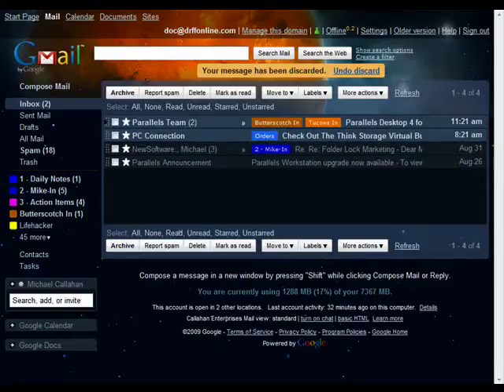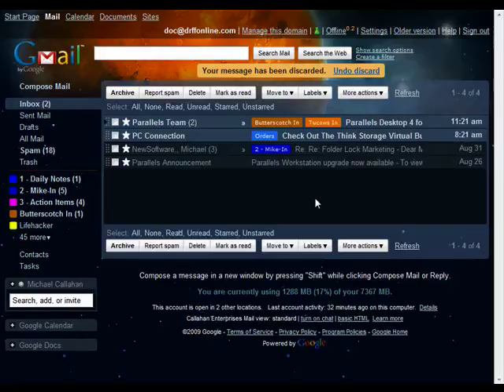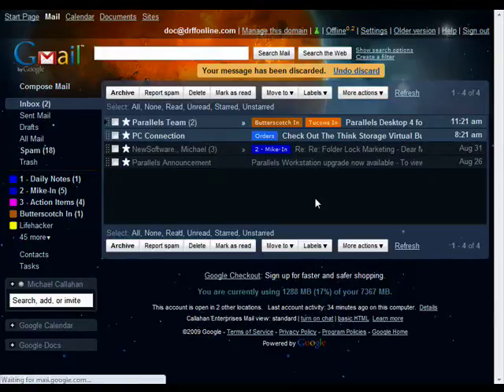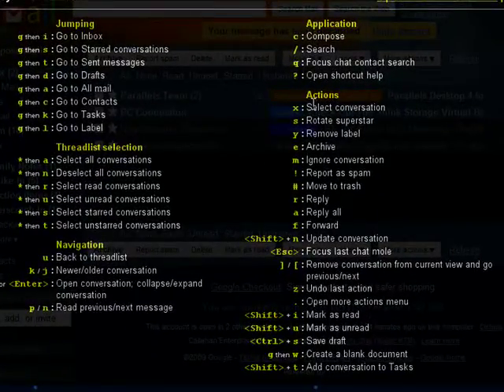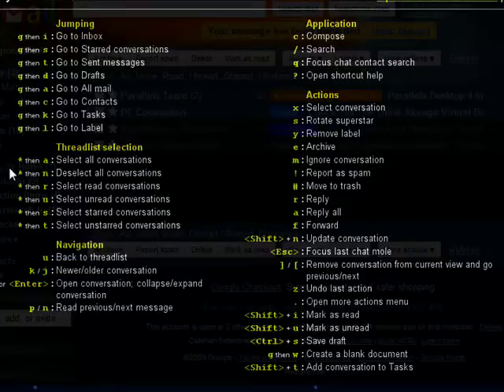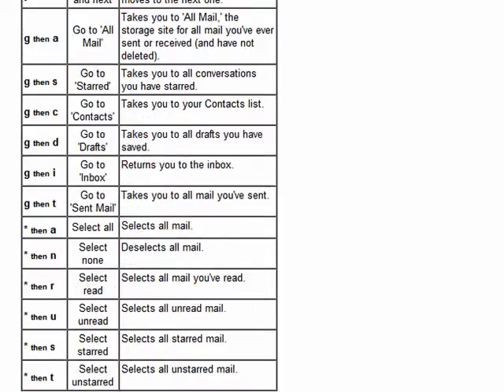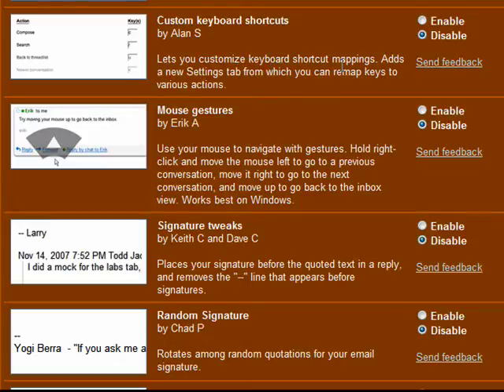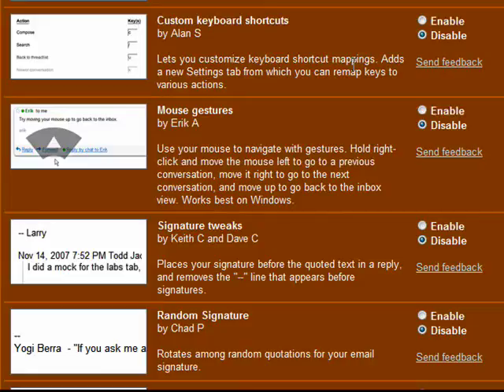Keyboard shortcuts in Gmail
If you want to be a true Gmail master, you'll need to master Gmail keyboard shortcuts. Michael "Doctor File Finder" Callahan runs through some of the most useful Gmail keyboard shortcuts and how to use them. A Internet video series by butterscotch.com.